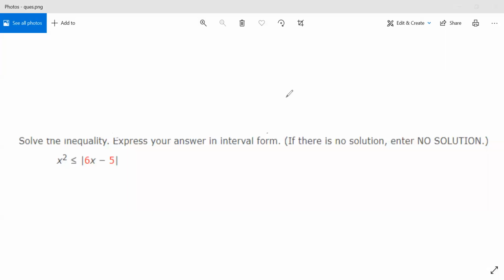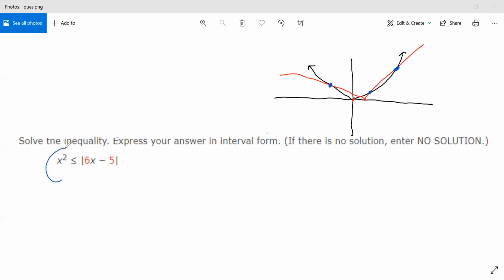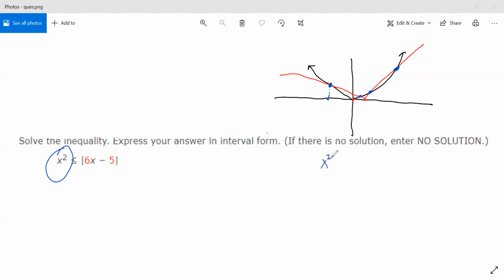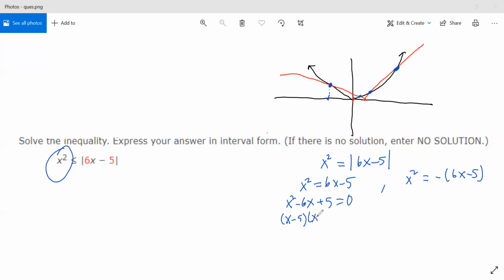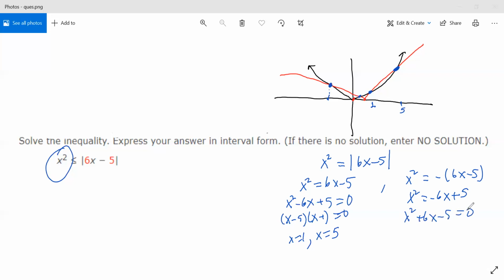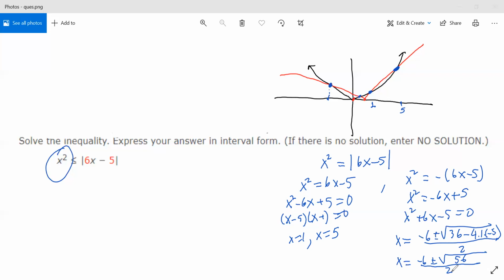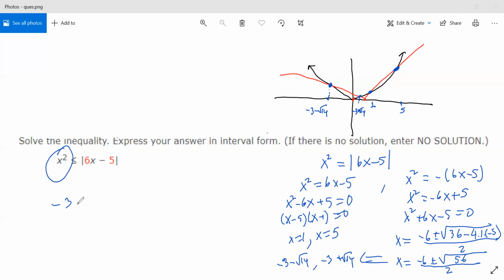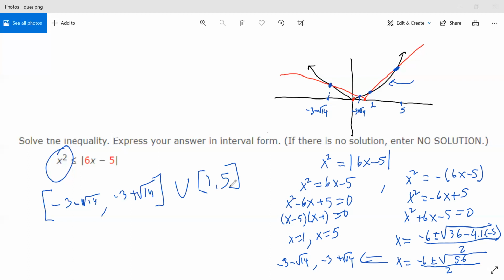Solving nonlinear inequalities